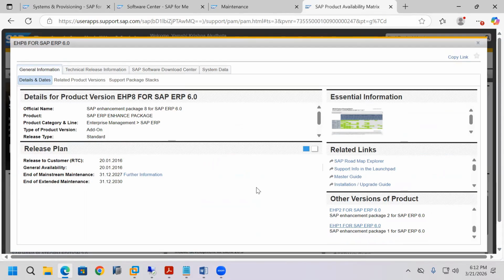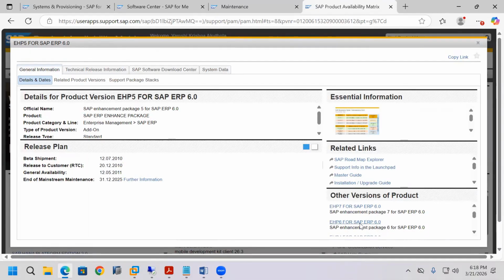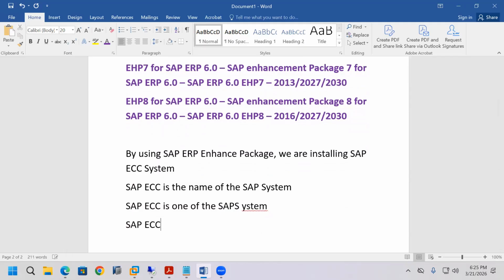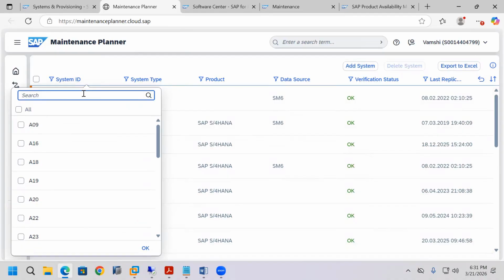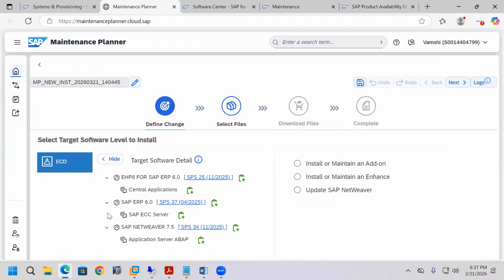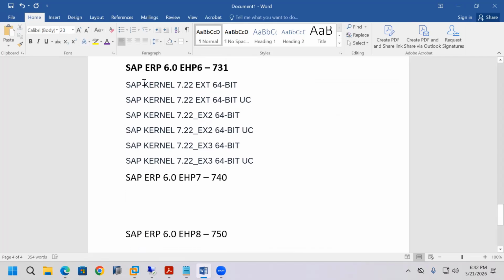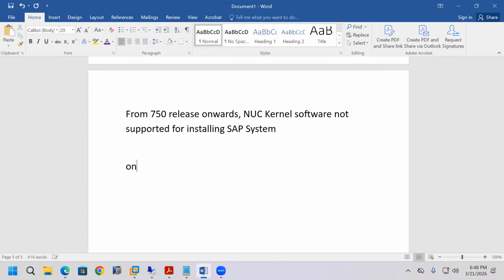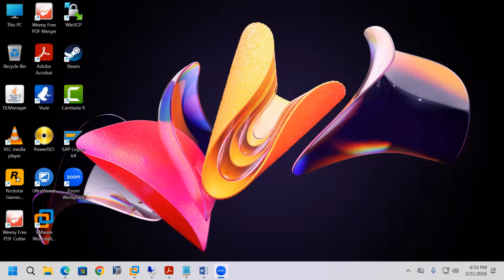TOPIC 2: SAP ERP ENHANCE PACKAGE INTRODUCTION